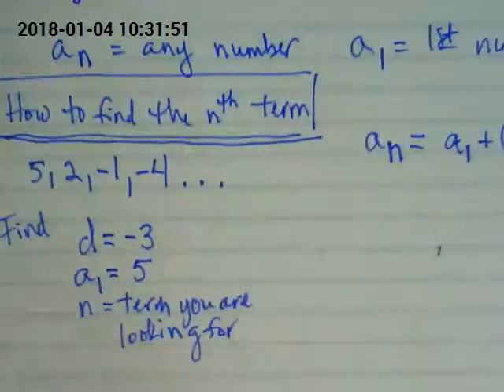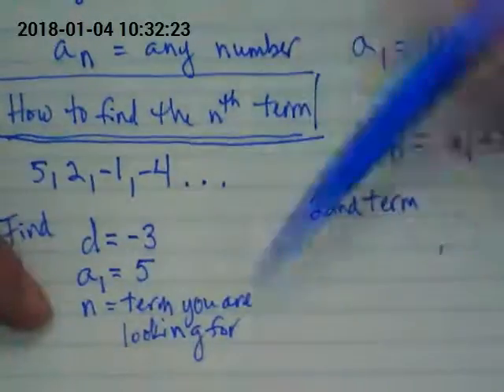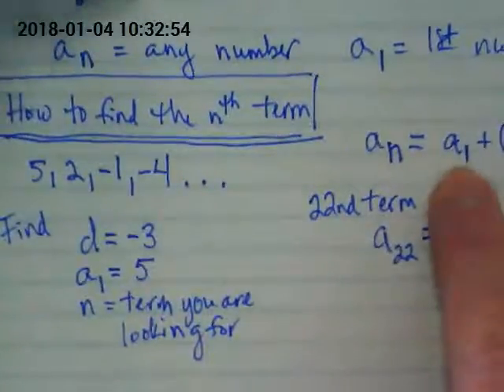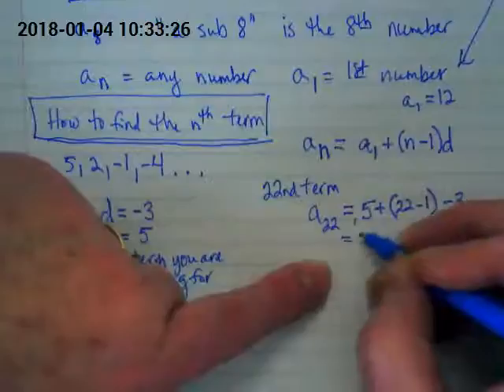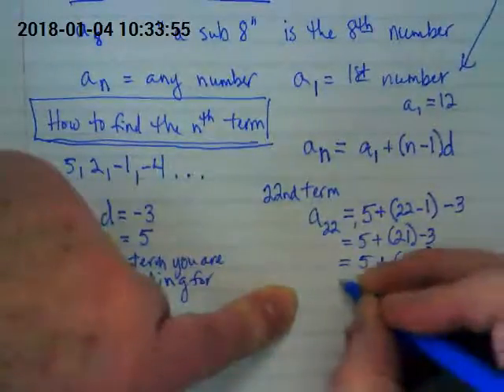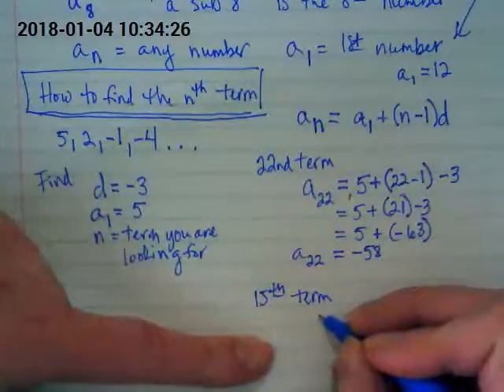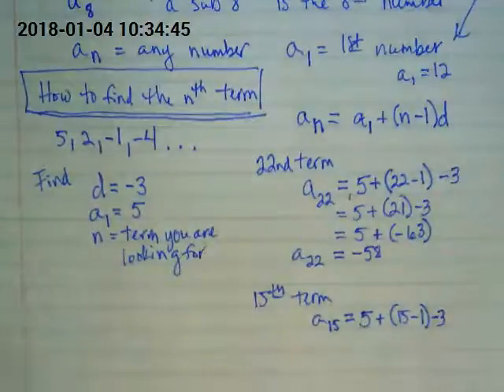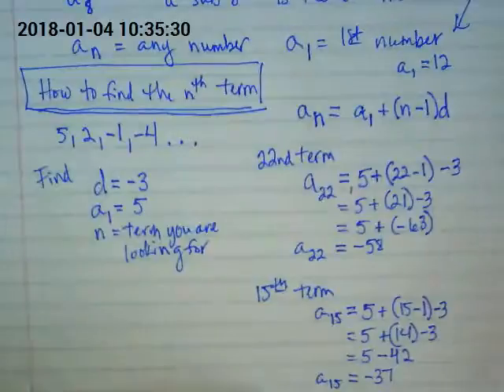4-6 Arithmetic Sequences